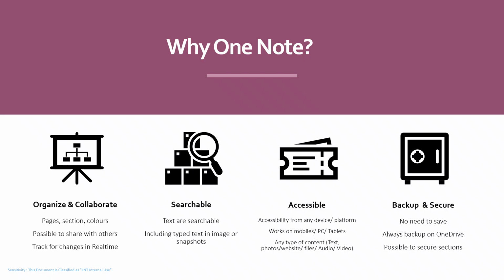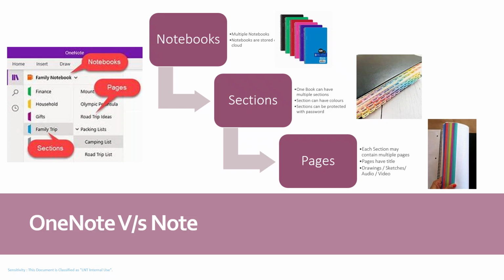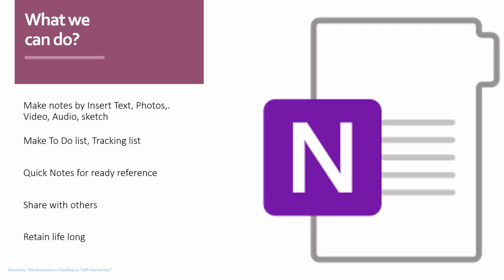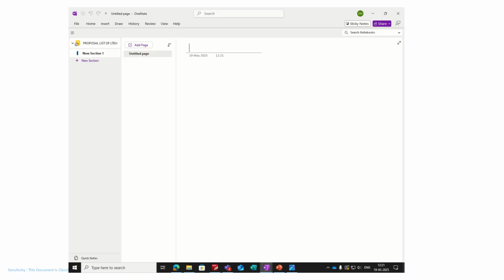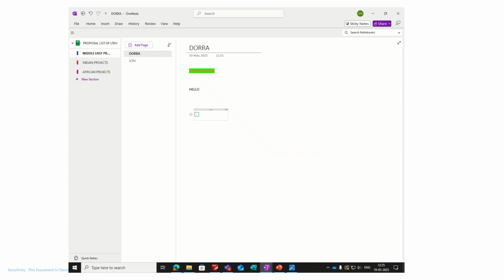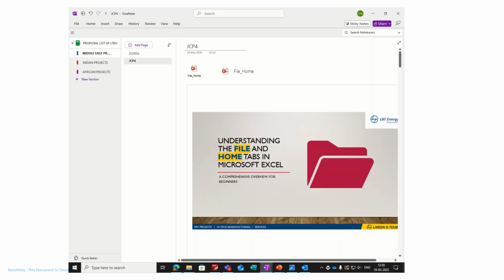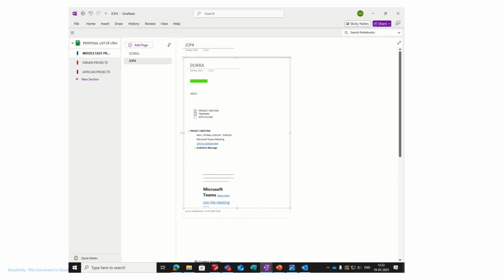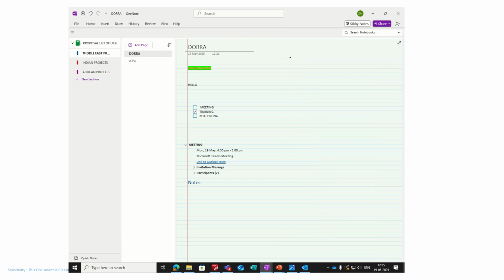Start using OneNote, Easy guide to start using this wonderful tool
OneNote is mostly available with all windows system as well most of the mobile devices. This video guide is for them who like to start the digital journey and preserve their work and knowledge such that easily available anytime, anywhere. please feel free to comment or connect if any further details are required.